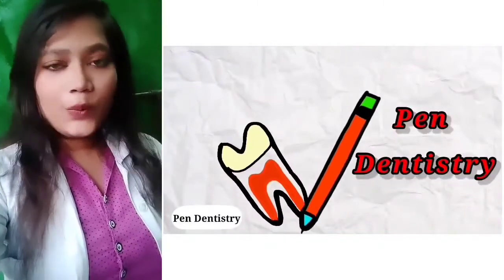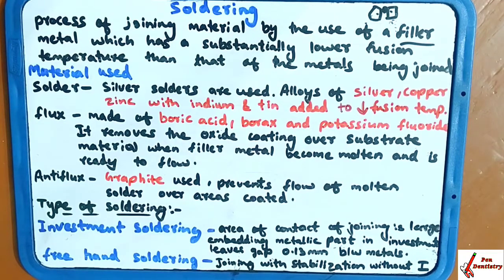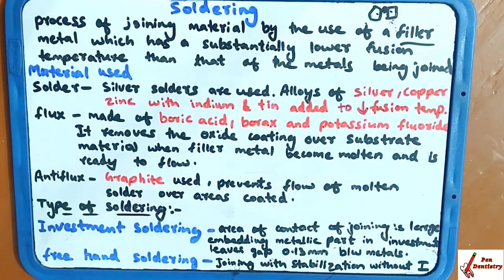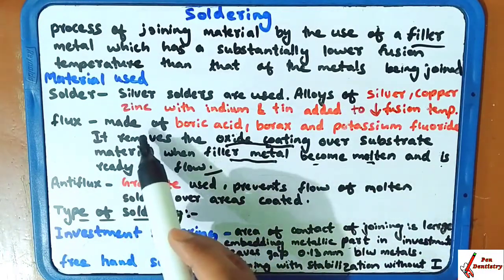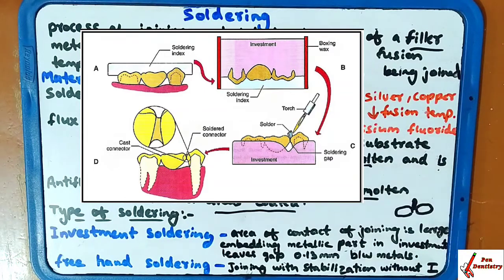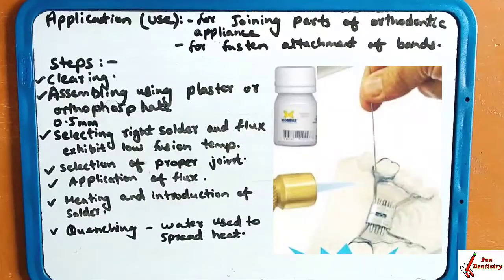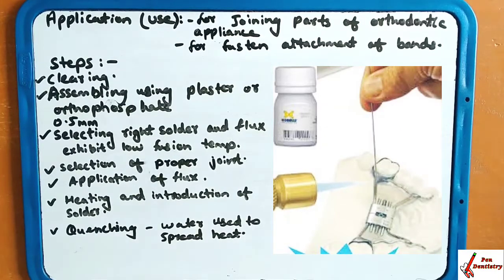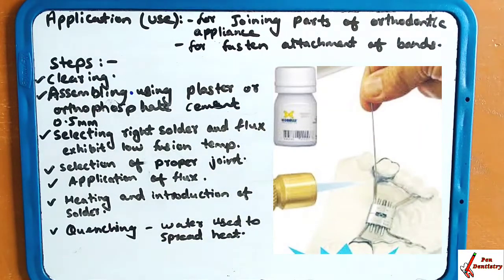Soldering By#PenDentistry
ayshwaryakanojia26@okhdfcbank